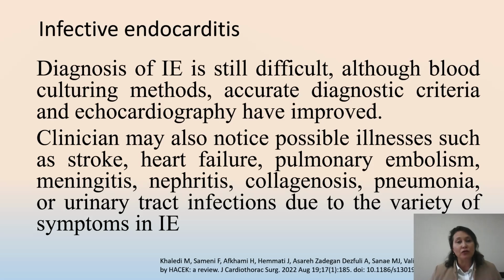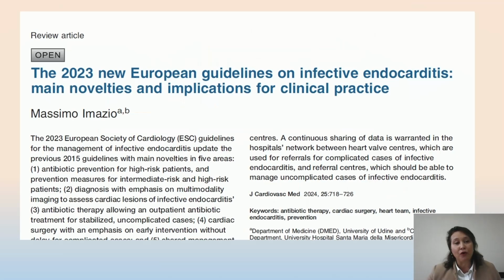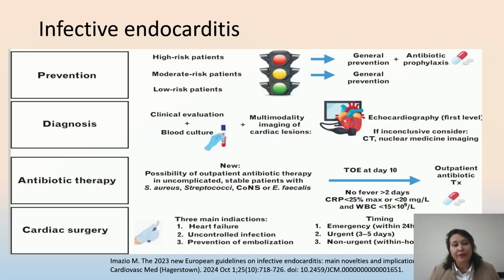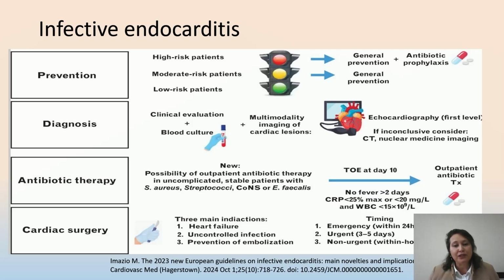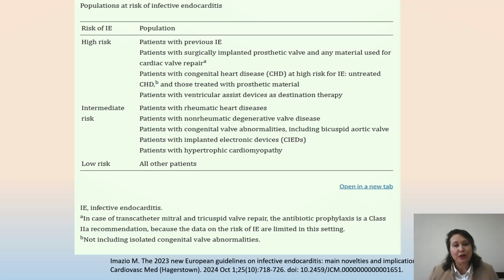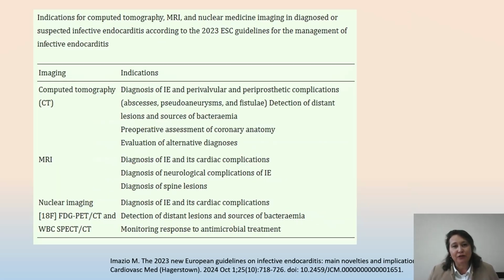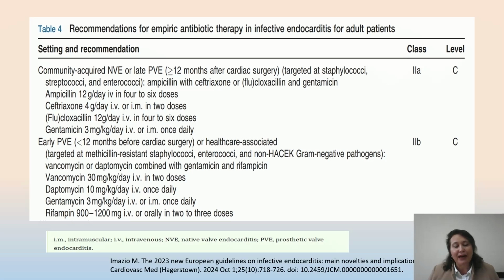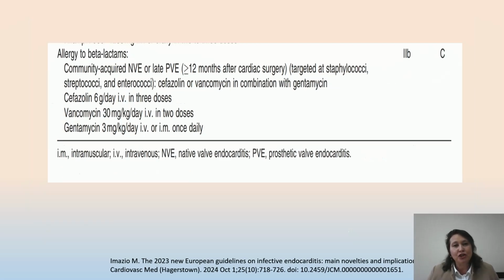Malaeva E.G. Infective endocarditis